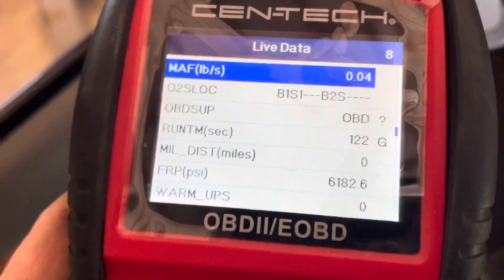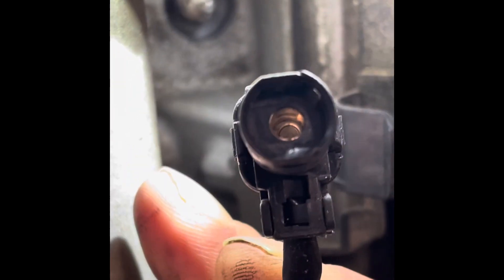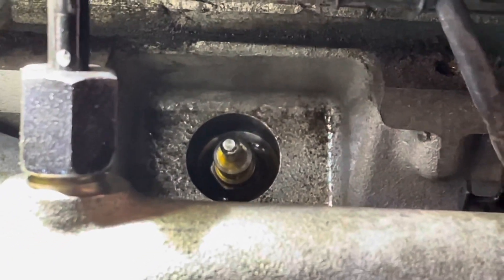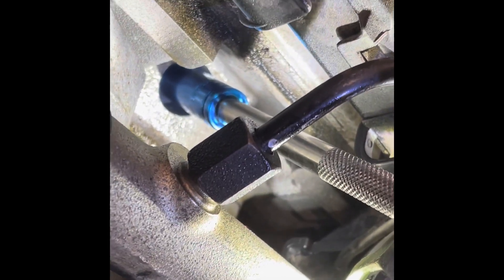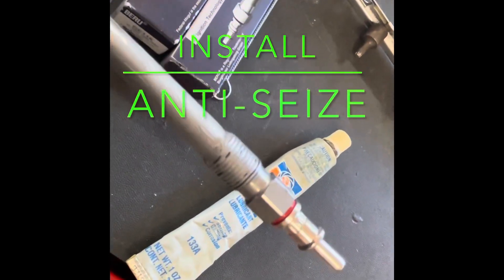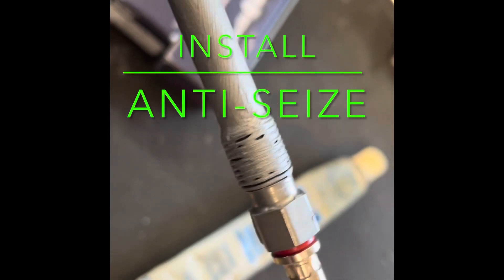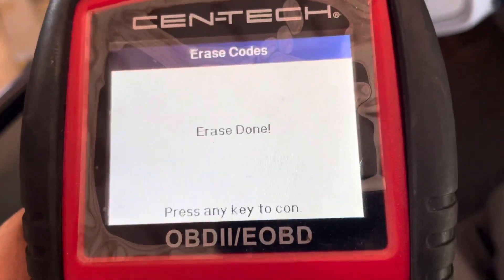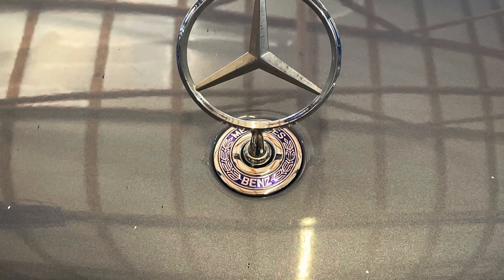R & I Glow Plugs 05-06 Mercedes E320 CDI Code P0673 & P0674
👍&Sub For more @FOSTERSFARMGARAGETV For more repair vlogs and farm vlogs.